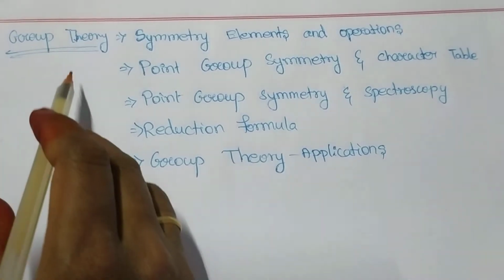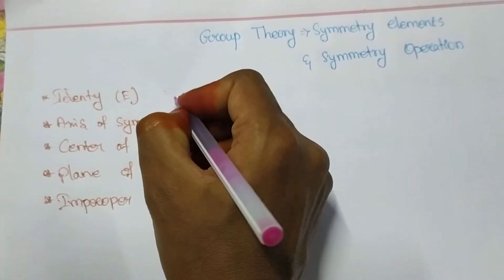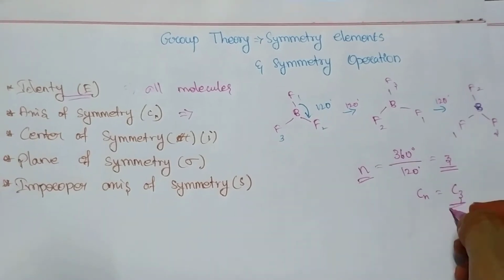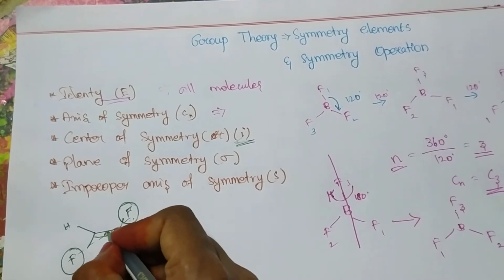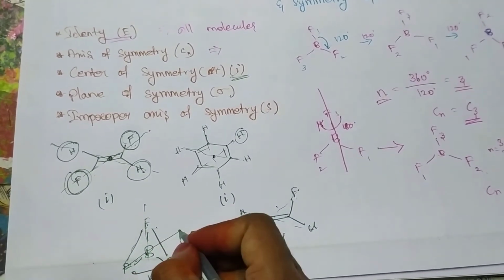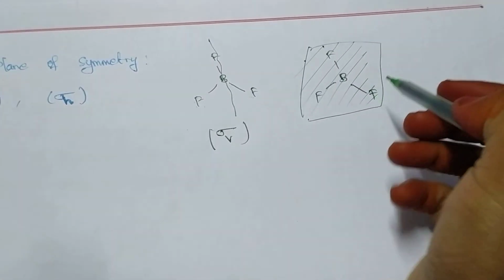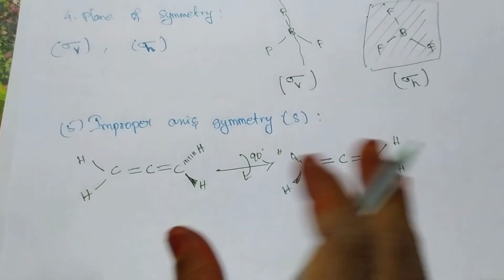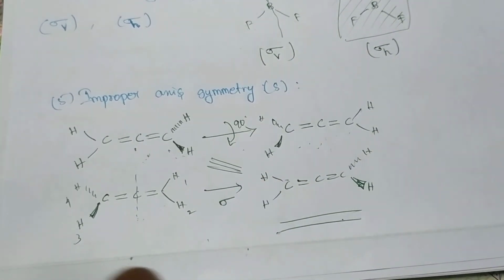Group theory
Group theory- symmetry elements and operation